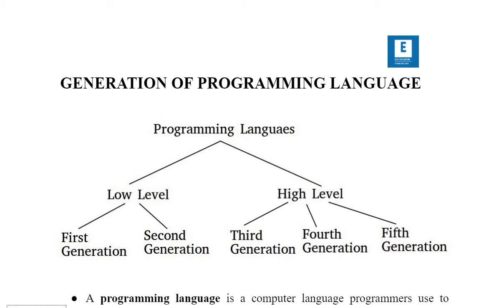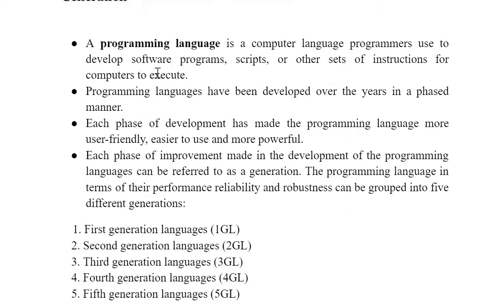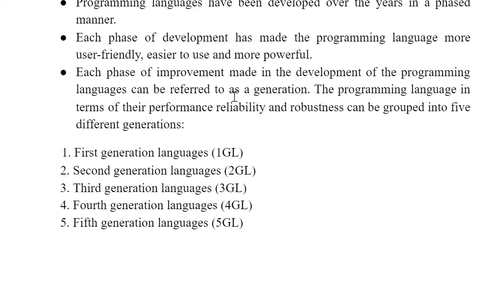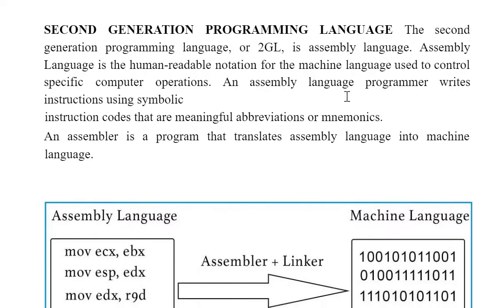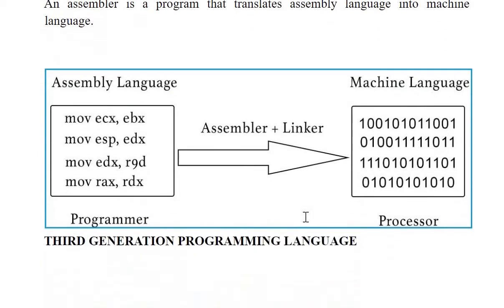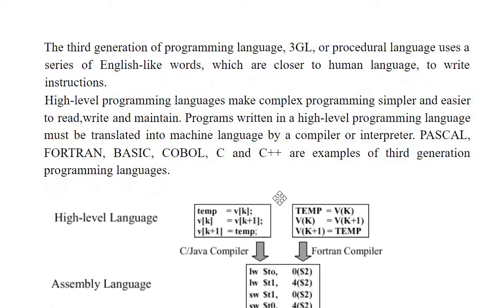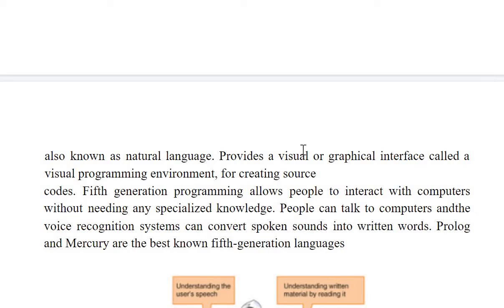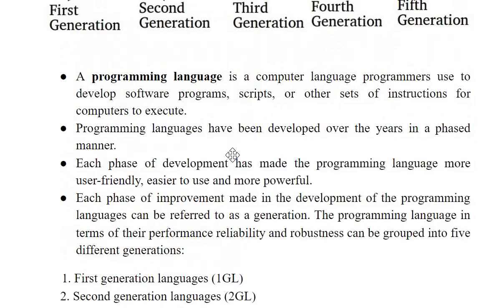1 4 GENERATION OF PROGRAMMING LANGUAGE 1GL,2GL,3GL,4GL,5GL